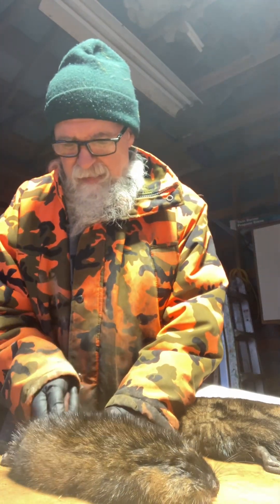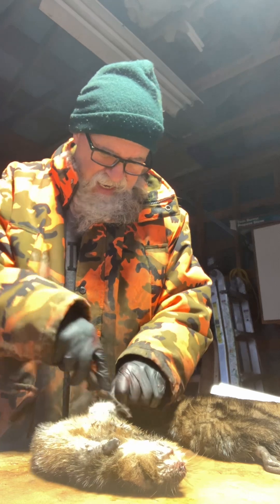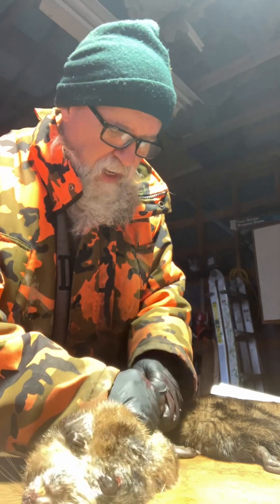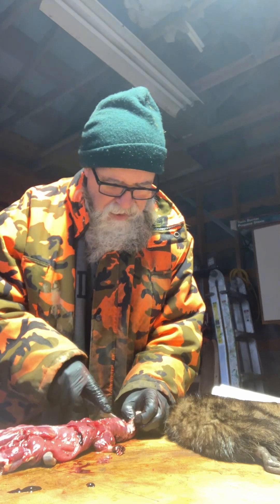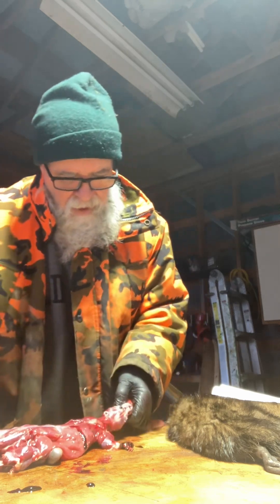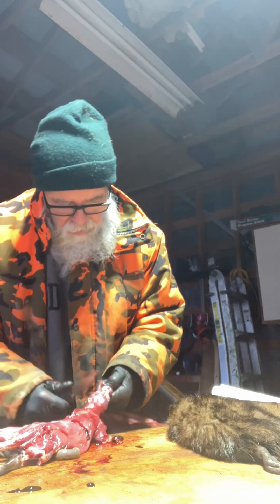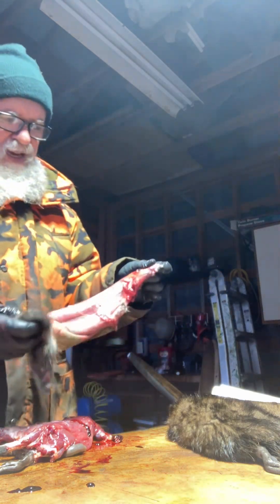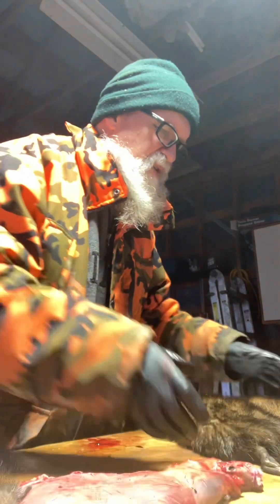Beaver Pumper skinning and stretching muskrat and chatting about old days